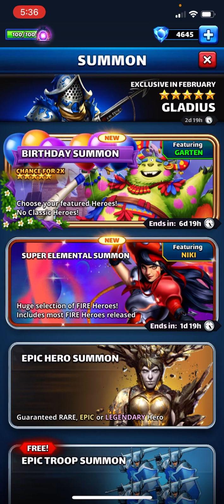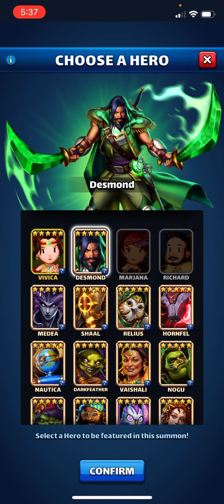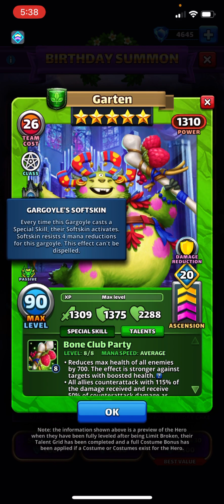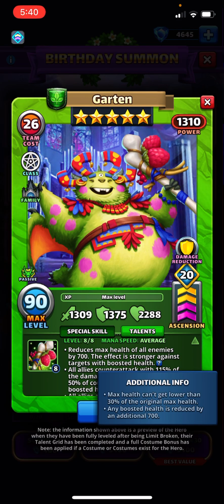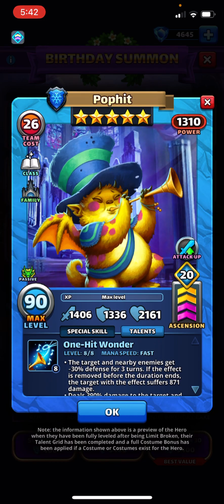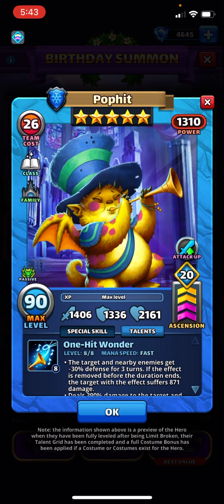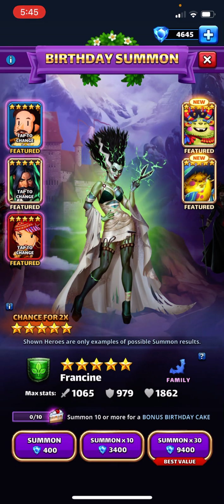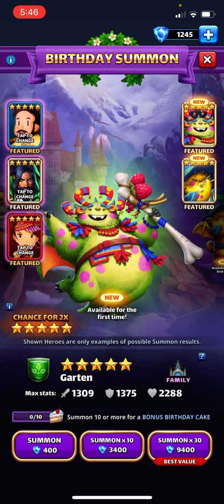Empires & Puzzles - Birthday Summons feat. Garden and Pophit